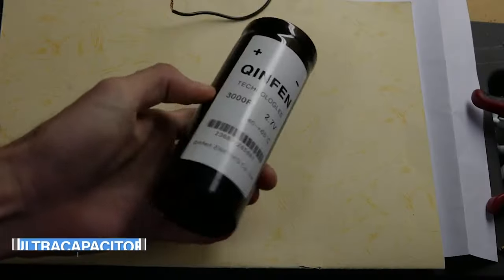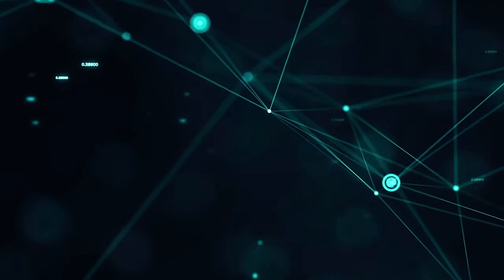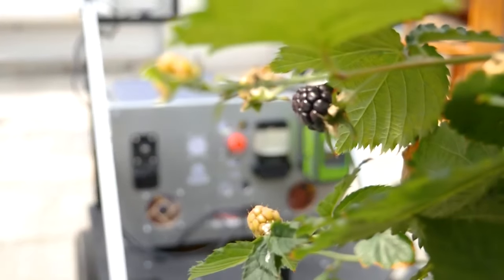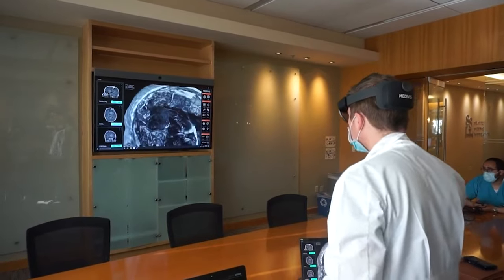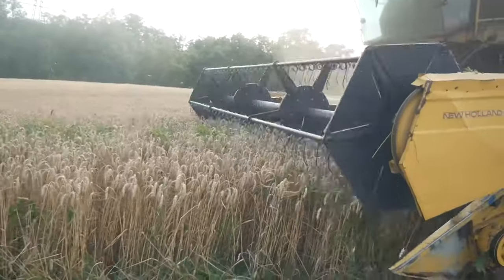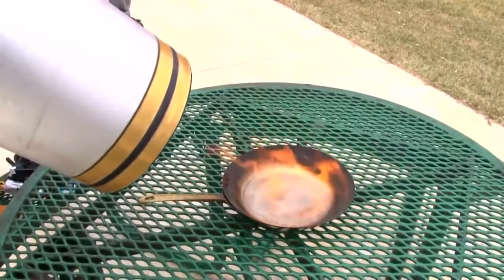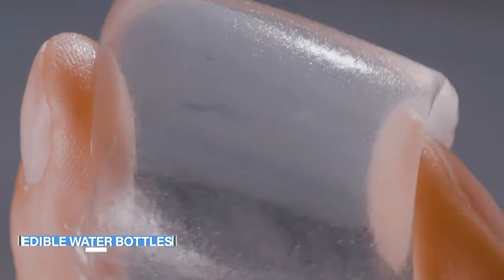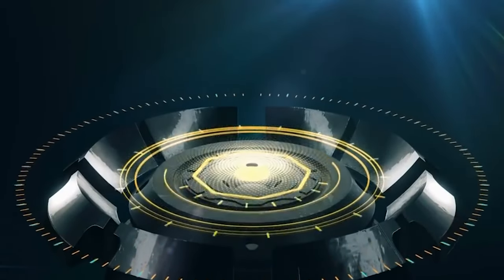EMERGING TECHNOLOGY 2022 | TOP 10 EMERGING TECHNOLOGIES THAT WILL CHANGE YOUR WORLD 🌎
▶Take advanced technology. Add a pinch of fantasy. Stir it well, and watch the action unfold!
The modern world is changing at a rapid pace, which makes it difficult to keep up with the various technologies that are being developed these days. And in today’s video, we will show you the 10 Emerging Technologies that will change the world.

                        ˜”*°• ˜”*°•𝐓𝐞𝐜𝐡𝐂𝐢𝐭𝐲•°*”˜ •°*”˜